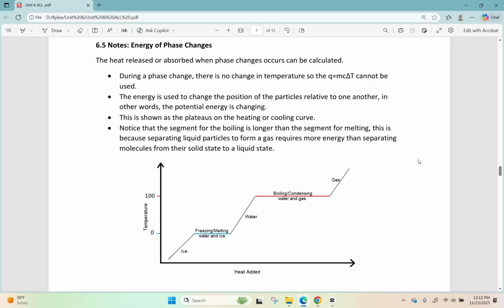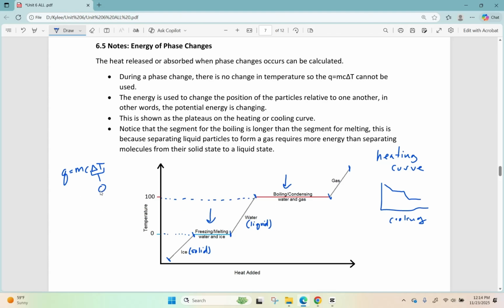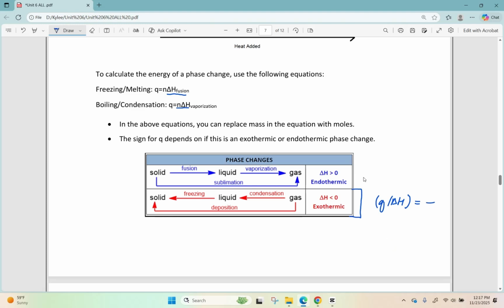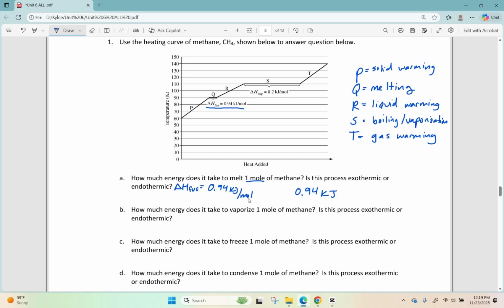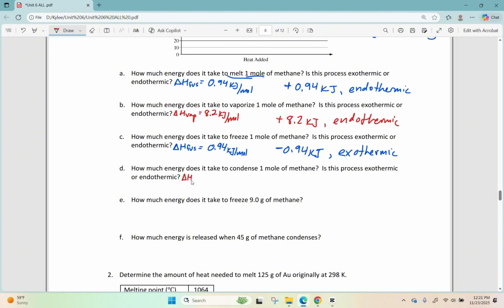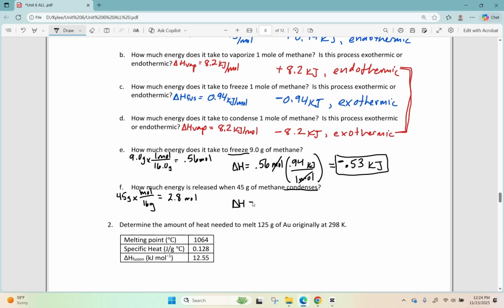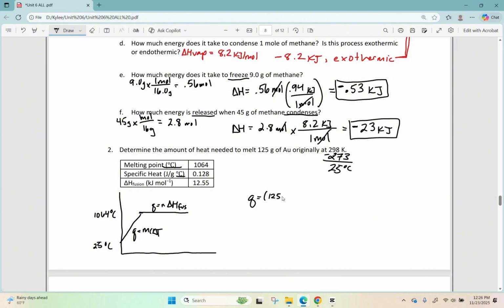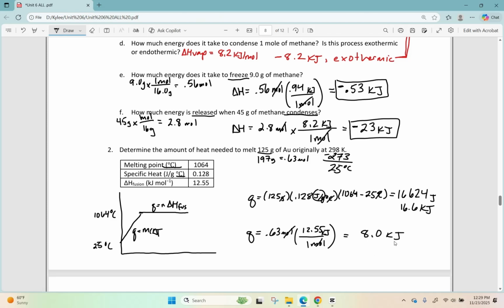AP Chem Made Easy-Unit 6.5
AP Chemistry made easy! This video introduces 6.5 in a direct and straightforward way with guided notes.